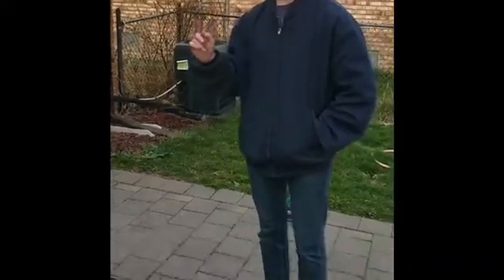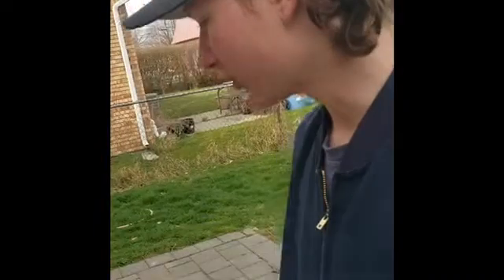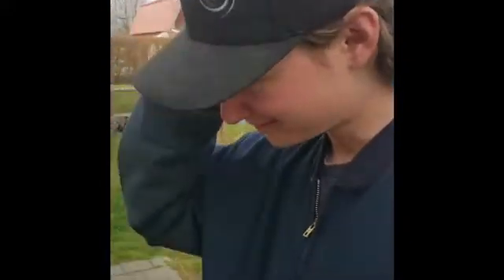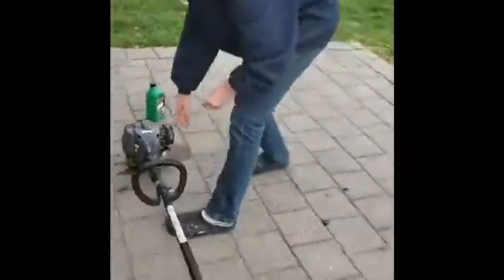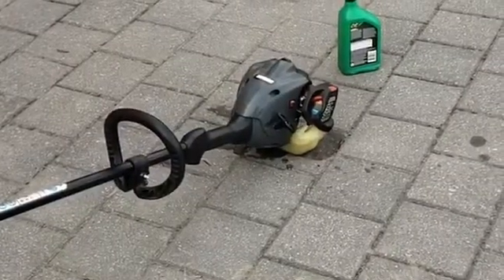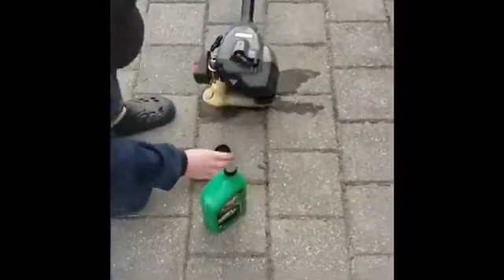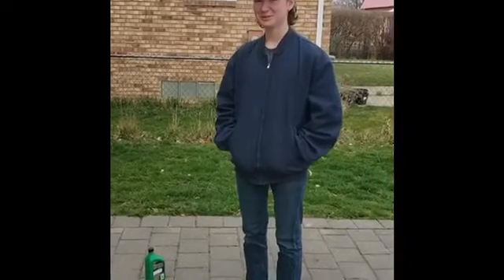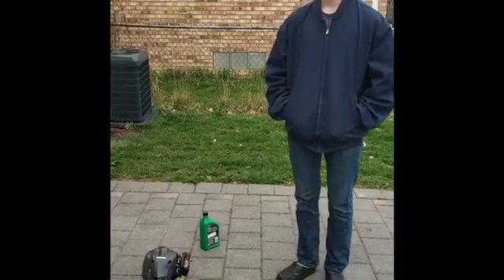Too Much Oil In A 2-Stroke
In this video i see what happens if you put too much oil in a 2-stroke engine.

shout out to my editer Manny he put this all together.

If you like watching some calming Minecraft late at night, i started streaming